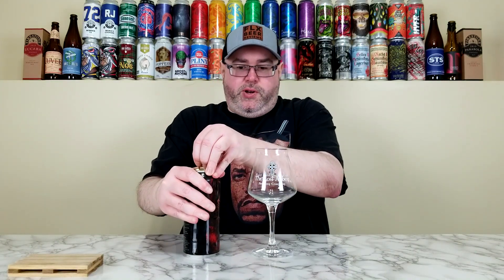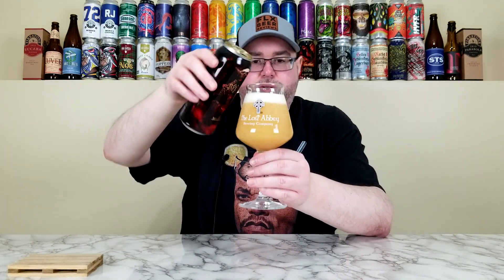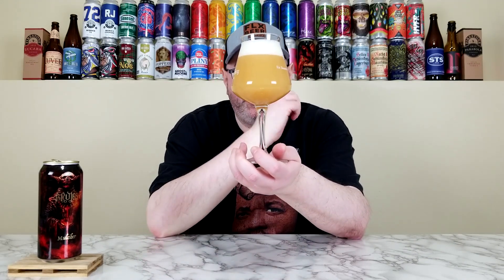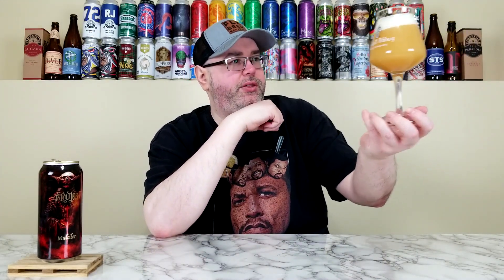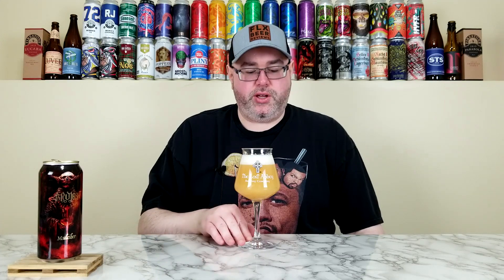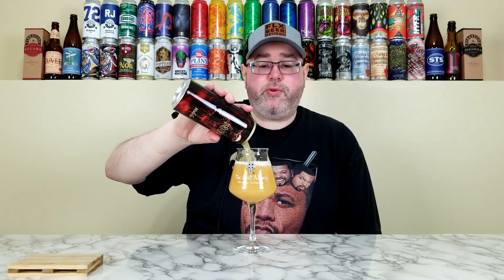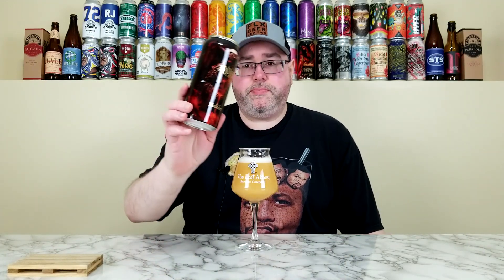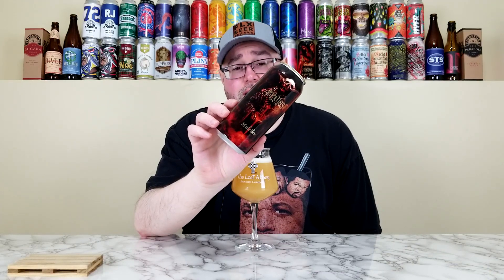Mulciber (Imperial Hazy IPA) | Brujos Brewing | Beer Review | #1961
In this review, I'm going to take a look at another beer from Brujos Brewing, and it's their Mulciber.  This is an Imperial Hazy IPA that is brewed and double dry-hopped with Mosaic, Citra and Mosaic LUPOMAX hops.  I've been impressed with the first two beers I've had from Brujos, and this seems like it's going to be tasty, so let's see if it is!  I also want to give a huge thanks to my buddy, and viewer of the channel, Sierra Hotel (@x01z02x), for this beer!

Link to Sierra Hotel's Beer Mail:

- Courtesy of ... Sierra Hotel | Beer Mail

Commercial Description:

Imperial Hazy India Pale Ale featuring Mosaic Lupomax, Mosaic & Citra.

Pertinent Information:

Brewery - Brujos Brewing (Portland, OR)
Beer - Mulciber
Style - Imperial Hazy IPA
ABV - 8.2%
IBU - N/A
Canned On Date - 12/15/23 (Just under one month old at the time of review)